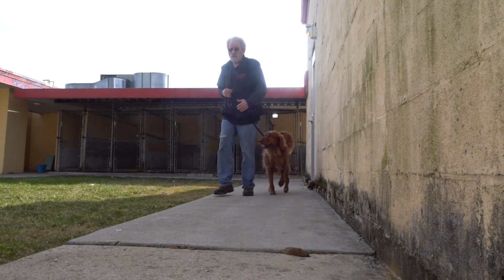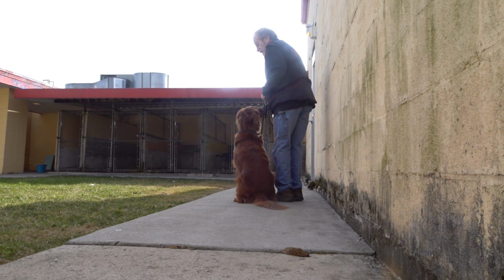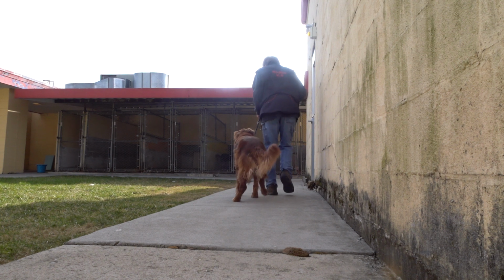Allan Ross Dog Training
Chance H. is a 6.4 year old Golden Retriever in returning Board and Train.  Here we practice obedience in the courtyard with distractions.  Look at that tail.